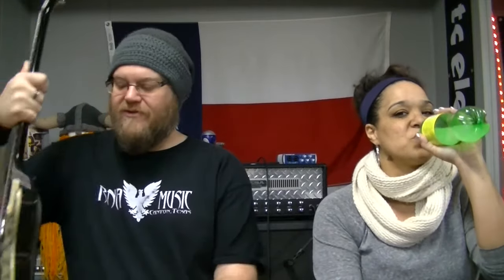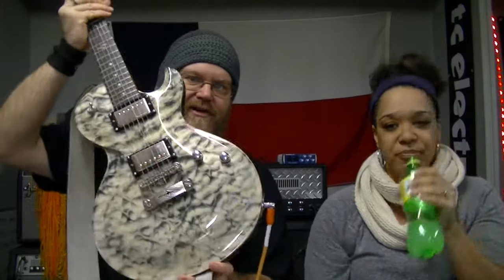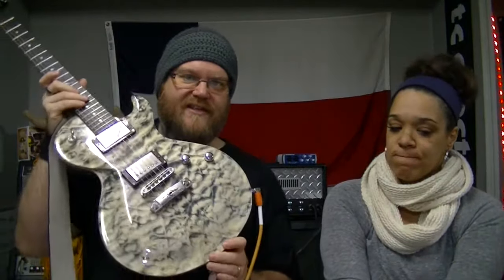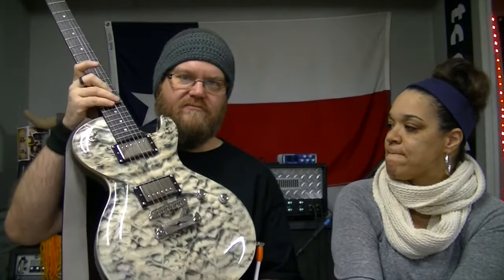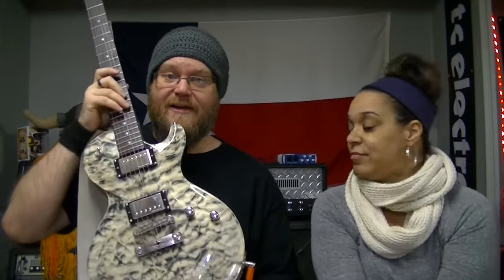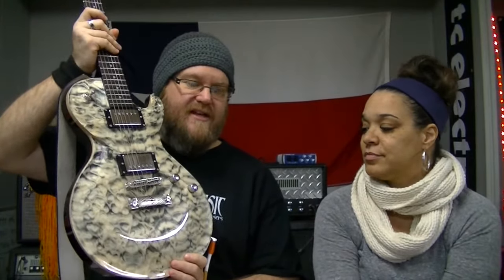Diamond Guitar Prototype? Washburn Comfort Series? Open Carry? ASKRNA #66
FINALLY! Ask RNA #66 is here! Thanks for all the questions this week yawl! Angela and I were super busy, but we made it happen. Questions  this week on The DBZ Diamond Proto guitar, Washburn 3/4 Comfort Guitar, Bridge Pickups, Singing Tips, and MORE. Plus a visit from Tory the Old Lady Rock Dog. Leave a question for next week!